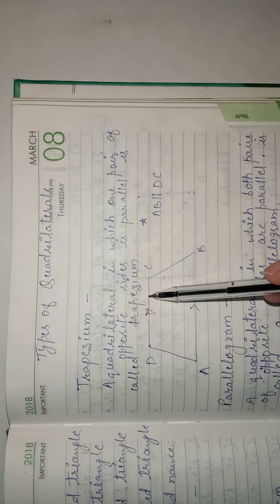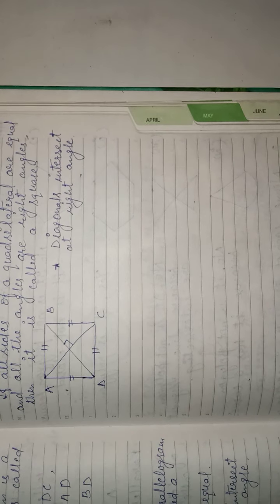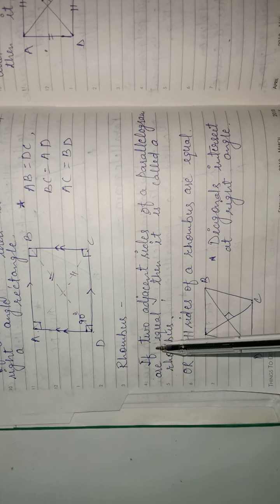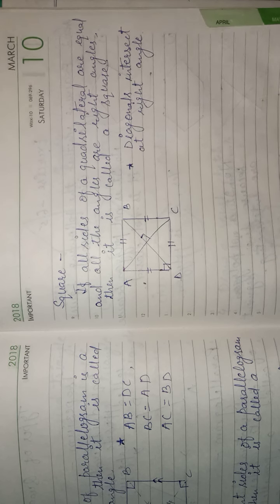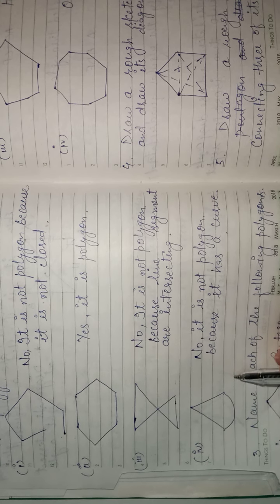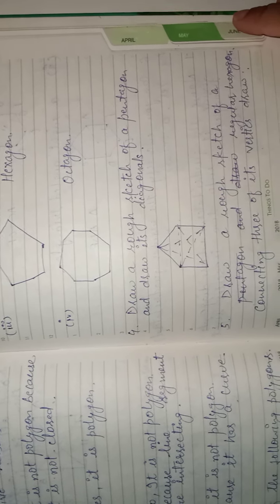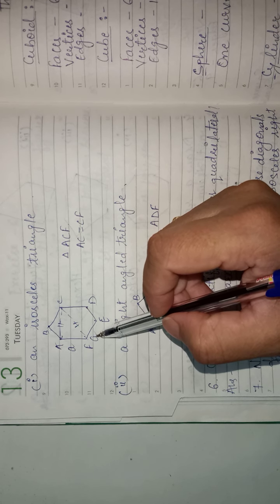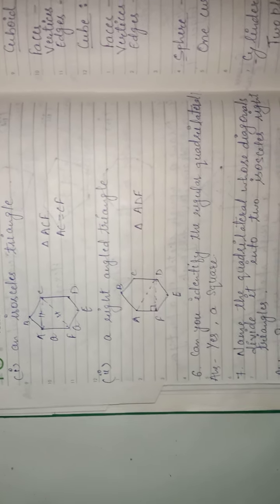Intro and ex-6.5